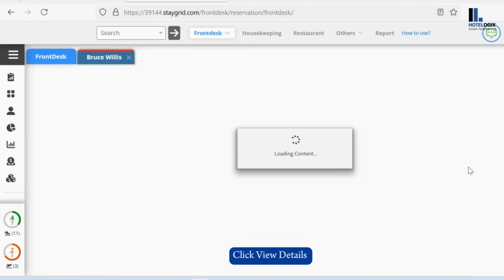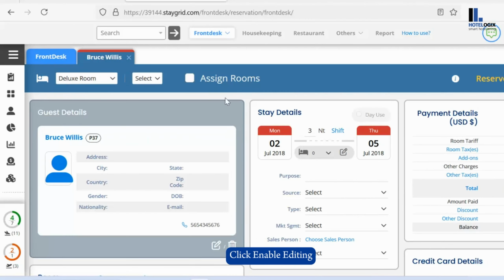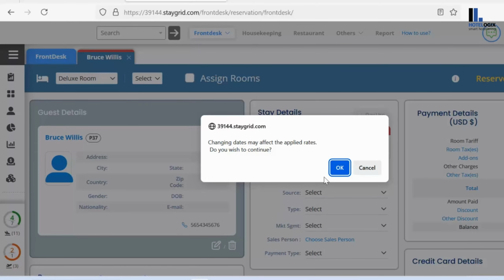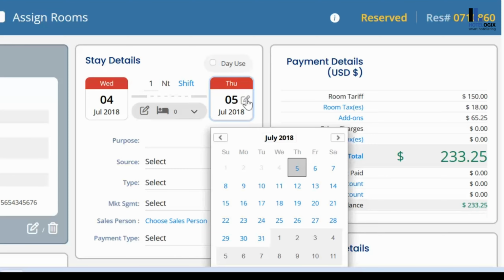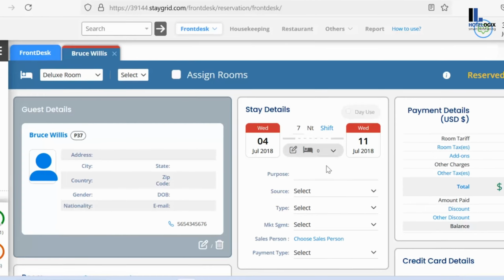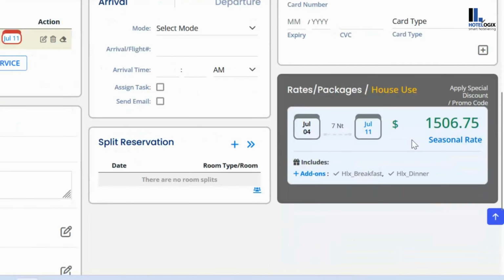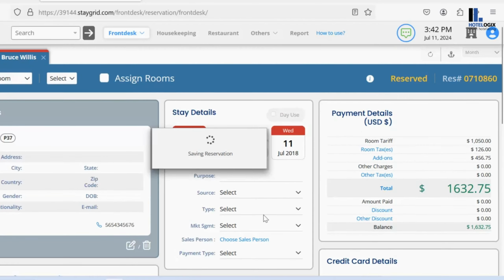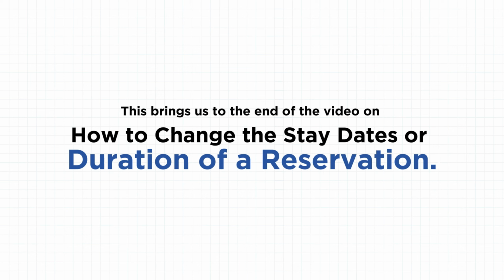How to Change the Stay Duration of a Reservation in Hotelogix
Need to update a guest’s check-in or check-out dates? With Hotelogix PMS, modifying stay durations is fast, accurate, and fully synchronized with your hotel operations. All rates, taxes, and add-ons like meals or transport are updated automatically—so you can focus on delivering a seamless guest experience. 🏨💼

🎯 In This Video, You’ll Learn:
✅ How to edit check-in and check-out dates for any reservation
✅ Automatic adjustment of room rates, taxes, and add-ons
✅ Ensure billing accuracy and smooth guest services
✅ Keep all linked services updated in real time

💡 Pro Tip: Changing stay duration efficiently helps avoid overbooking, reduce errors, and enhance guest satisfaction.
🚀 Streamline Your Front Desk Today!